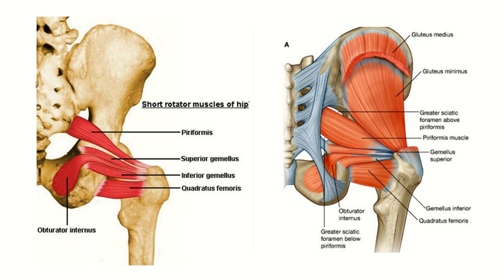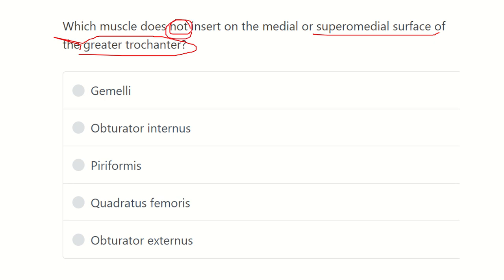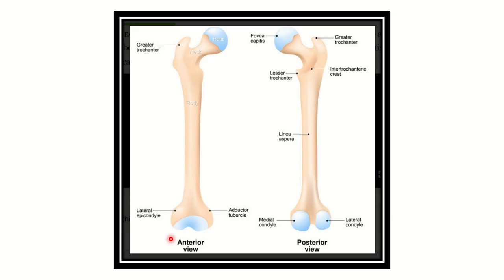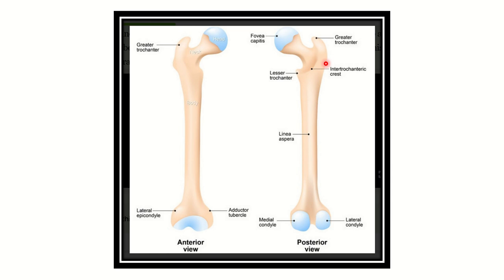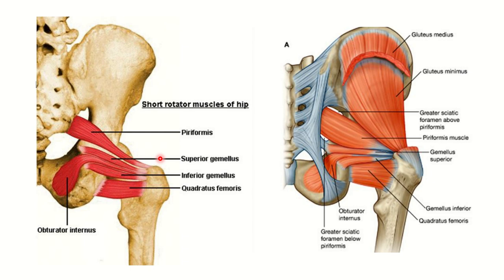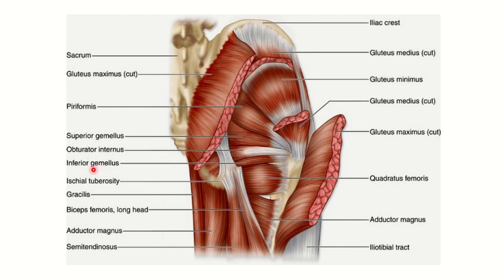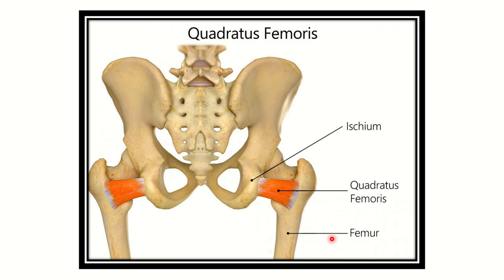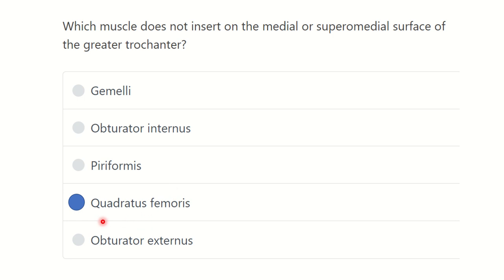Greater trochanter of femur MRCS question solve (CRACK MRCS)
it includes
1. eMRCS videos
2. Fawzia sheet solved
3. Recalls and mores